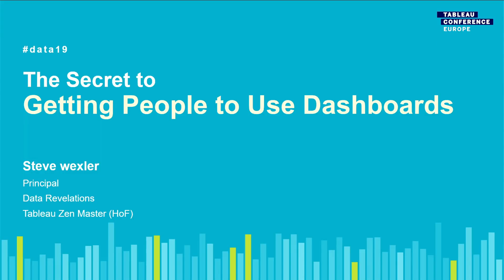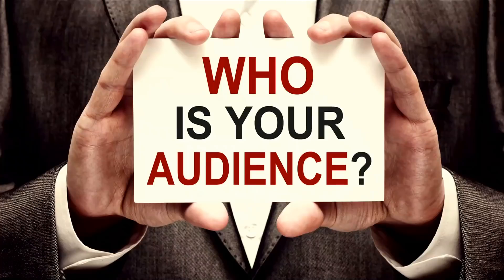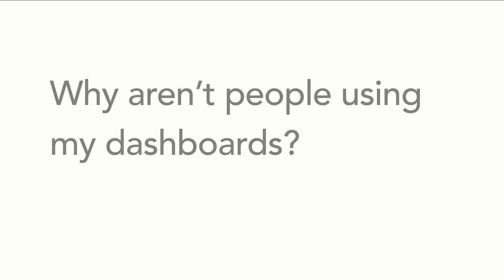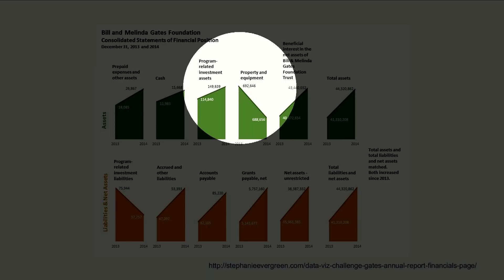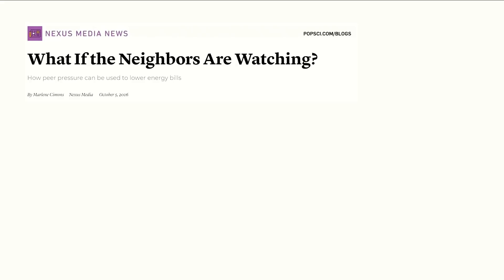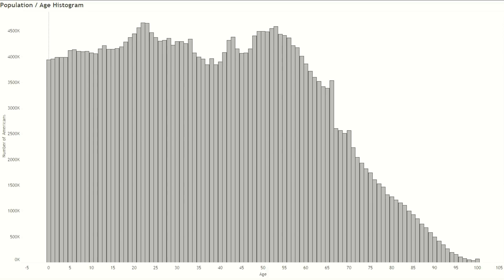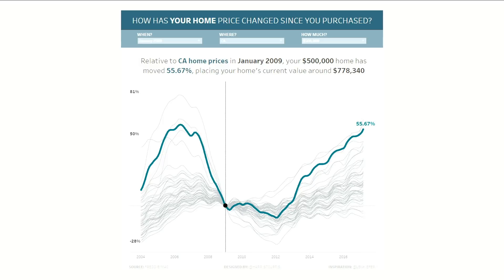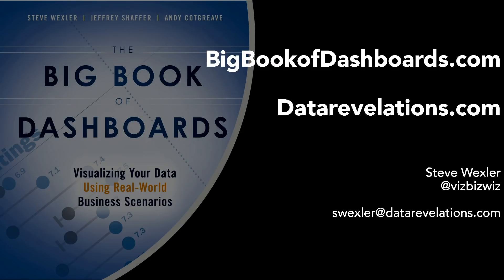The Secret to Getting People to Use Dashboards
Why do organizations build dashboards? To convey critical information, reinforce good behavior, and to change bad behavior. And what’s the best way to get people to use these dashboards? It’s personalization – not packed bubbles and donut charts – that will draw people in, keep them engaged, and change people’s behavior – in a really big way!

In this presentation five-time Tableau Zen Master and Big Book of Dashboards author, Steve Wexler, will show what works, what doesn’t, and how organizations can build truly useful dashboards that engage and inspire (and yes, change behavior).